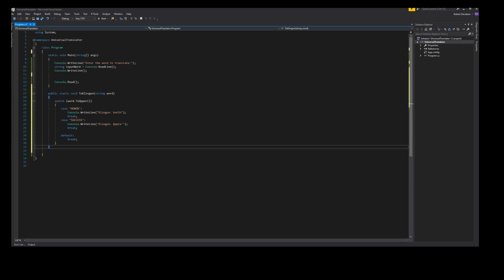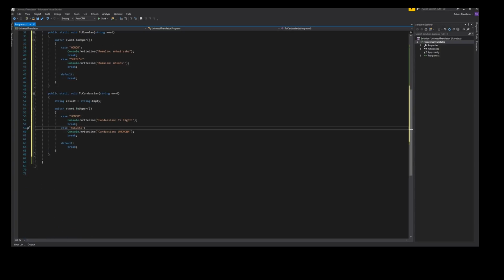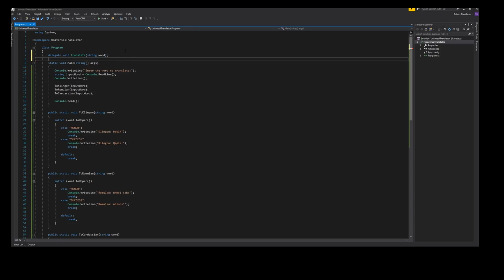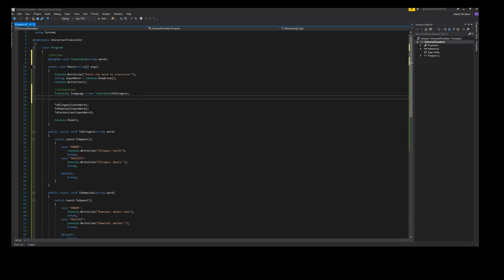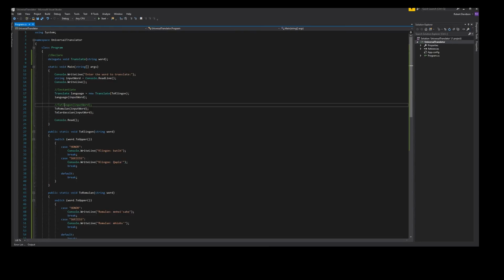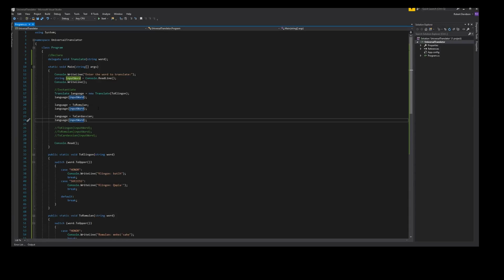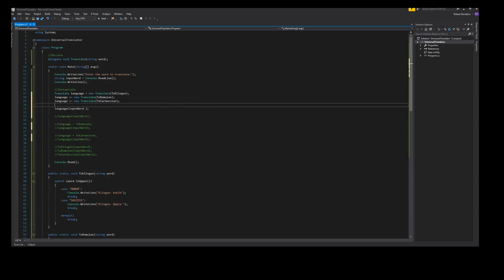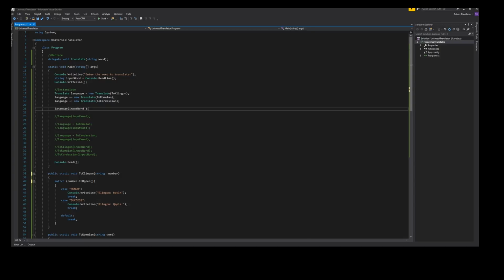C # Delegates for Beginners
Learn about C# Delegates in a way that is fun!